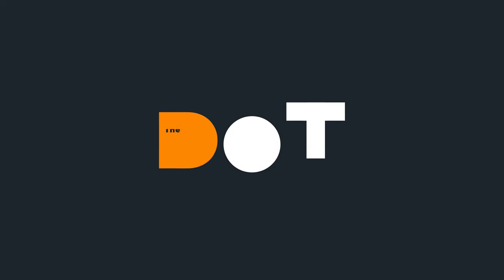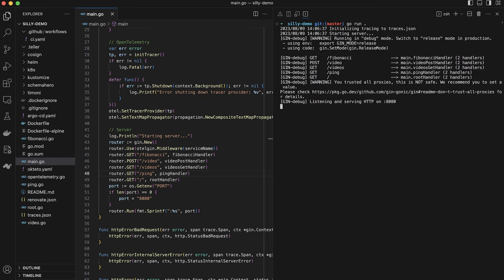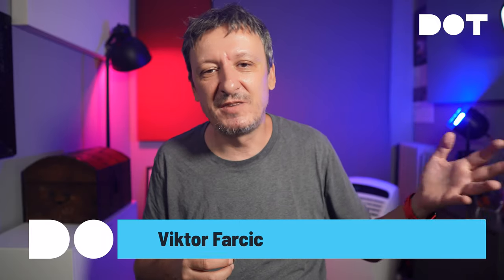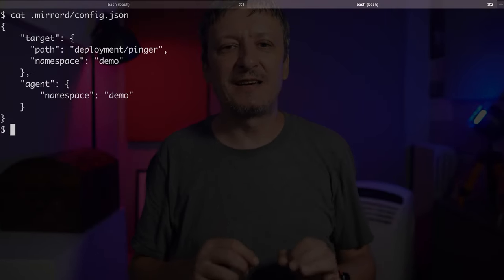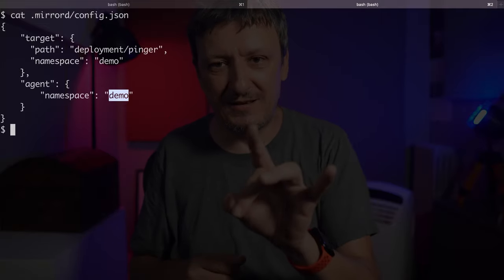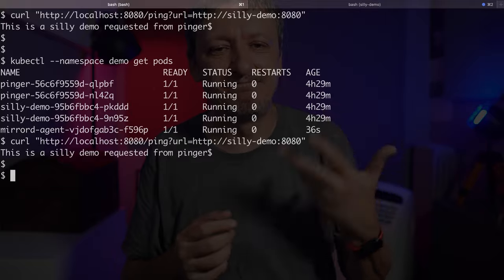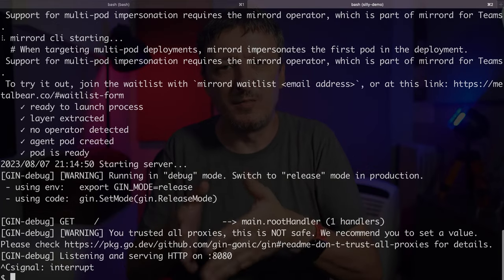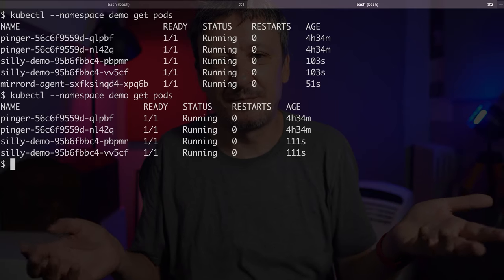Unlock Fast and Efficient Local Development with Kubernetes and mirrord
In this YouTube video, we explore the power of Kubernetes and mirrord to unlock fast and efficient local development. Learn how to set up your development environment using mirrord to streamline your workflow, speed up deployments, and enhance collaboration among your team members.

▬▬▬▬▬▬ ⏱ Timecodes ⏱ ▬▬▬▬▬▬
00:00 Introduction to Network Mirroring for Development
06:49 Traffic Mirroring With mirrord
12:47 Traffic Stealing With mirrord
18:29 mirrord for Teams
21:42 mirrord Pros And Cons